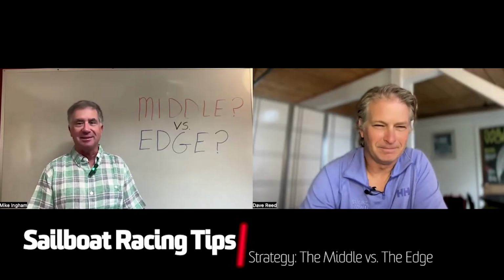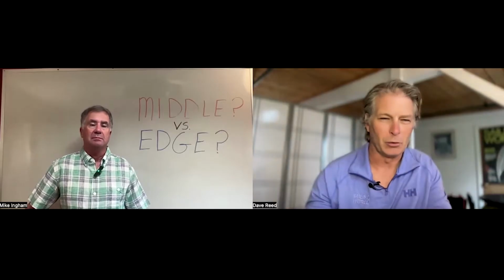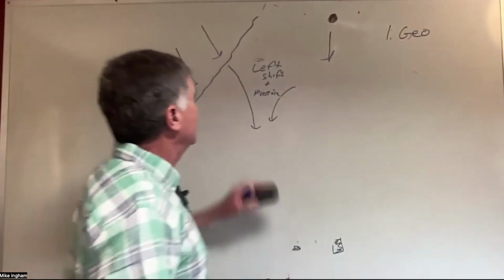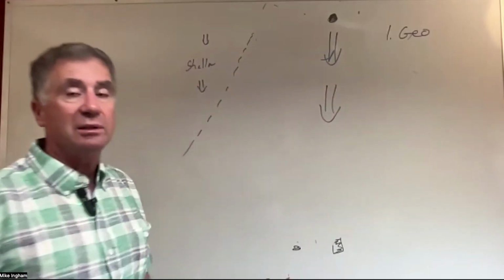Sailboat Racing Tips: Middle or the Edge?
Sailing World Racing Editor Mike Ingham shares his insights on one of the most fundamental strategic decisions of a buoy race: stick to the middle of the course, or play the edges.